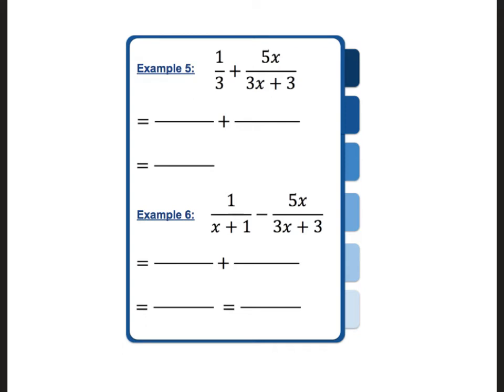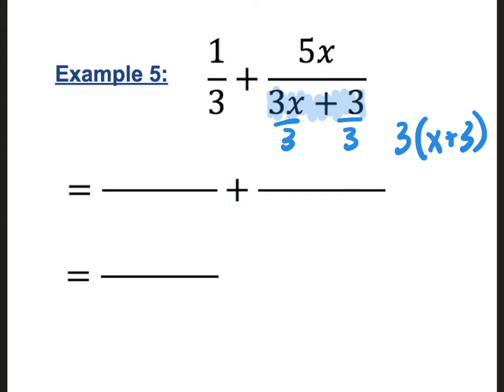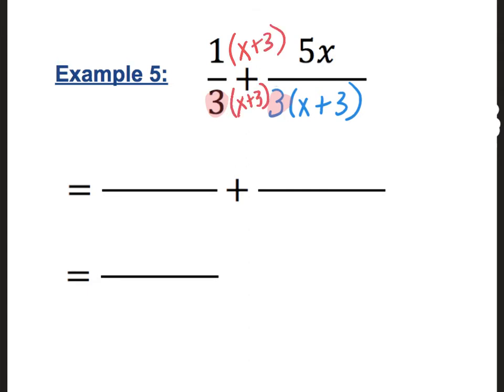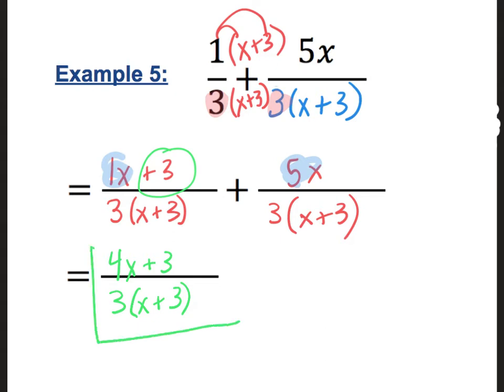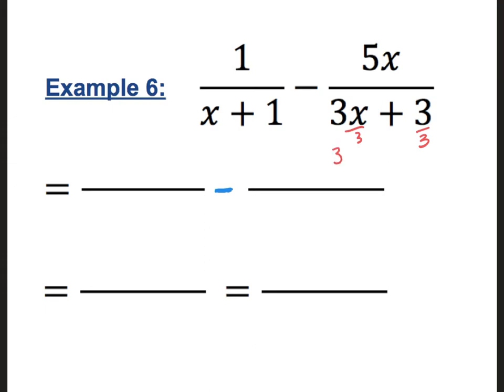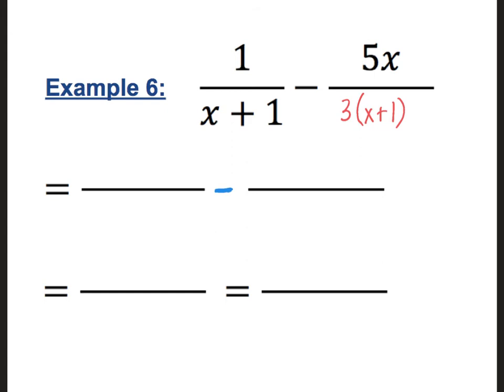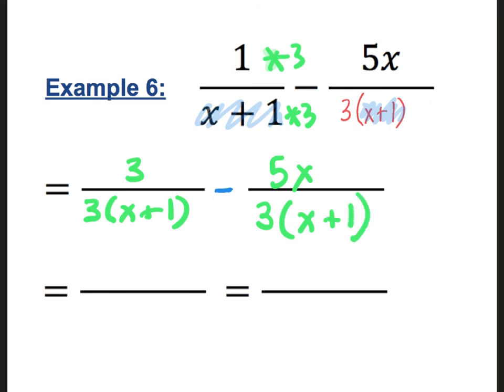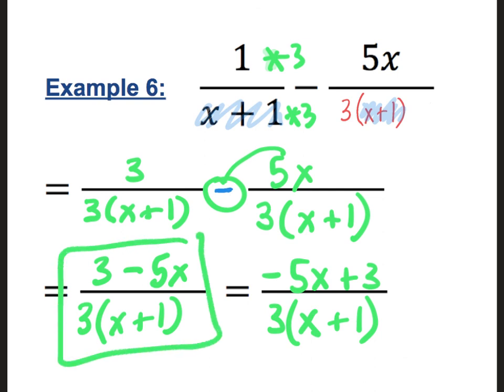4.4 Examples 5 & 6